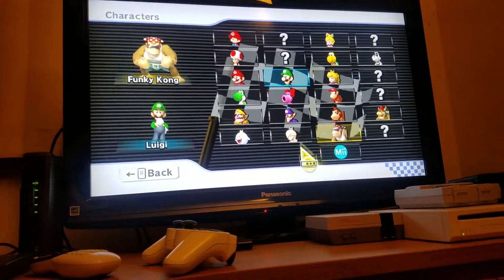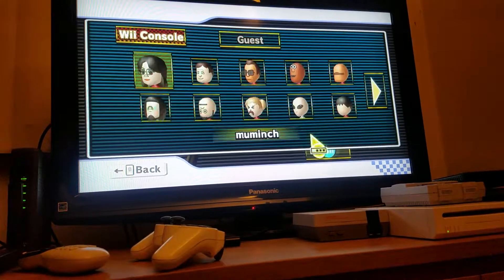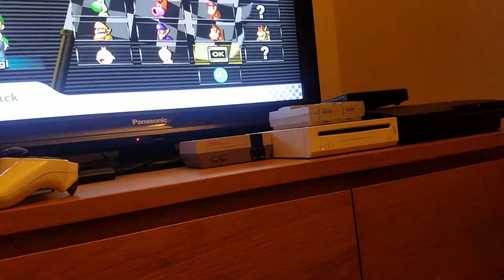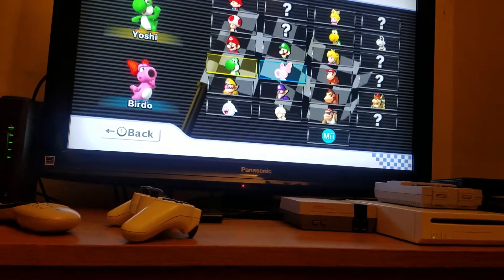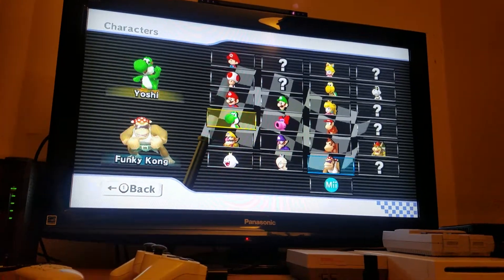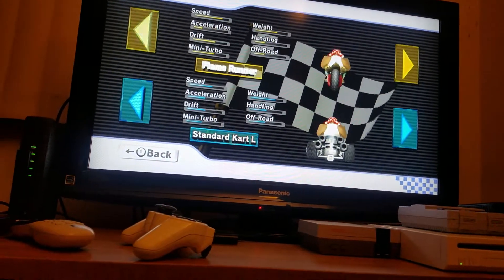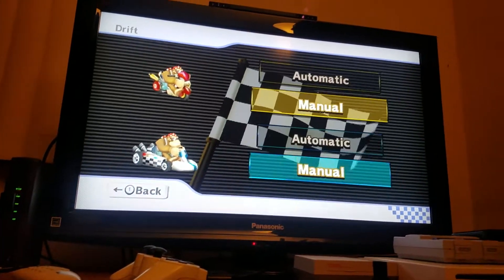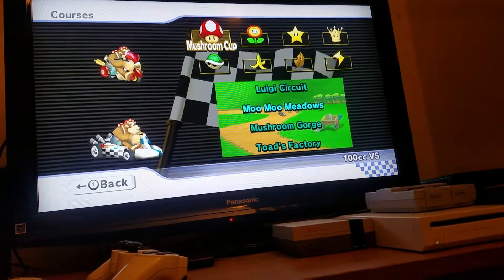How to do the same character glitch in Mario Kart Wii